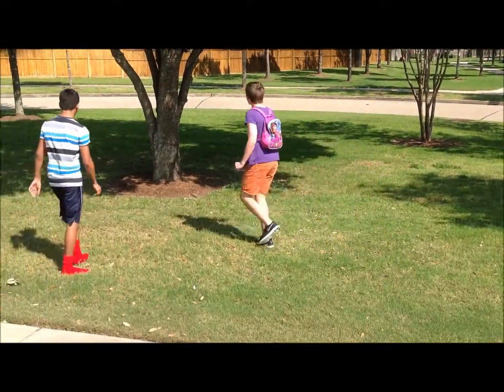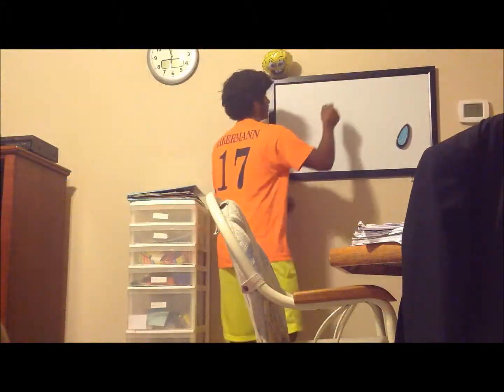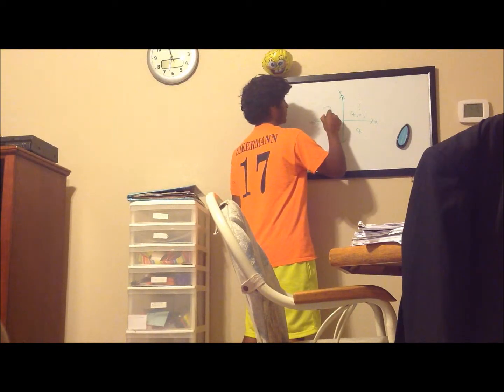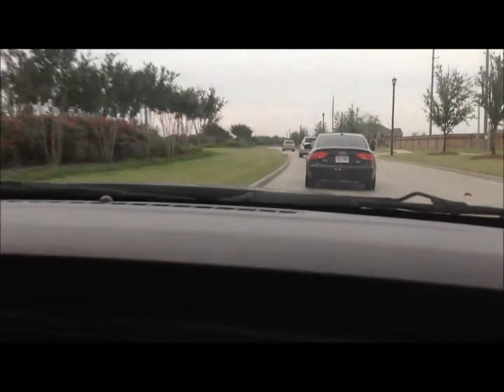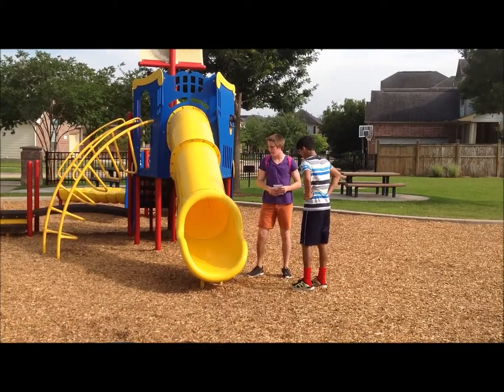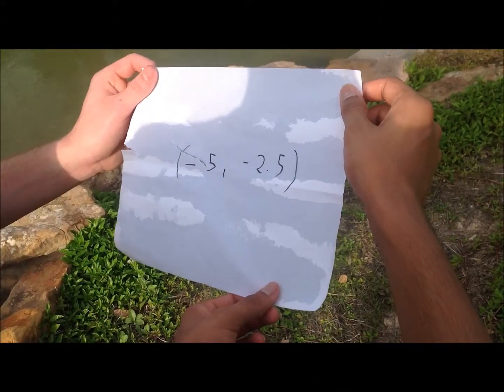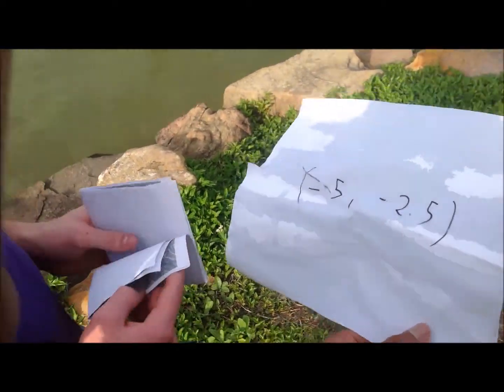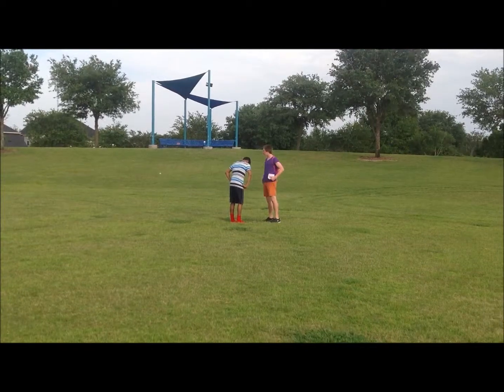Dora The Explorer: The Coordinate Plane Adventure - Final Cut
SLHS Calculus AB Project